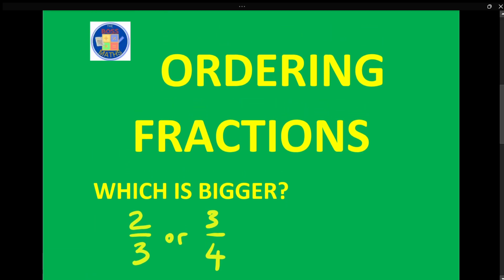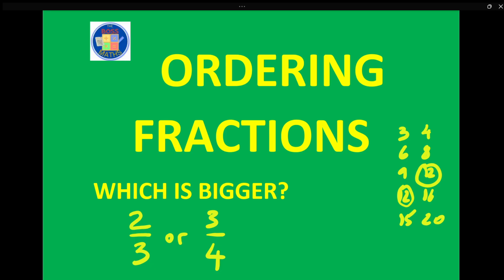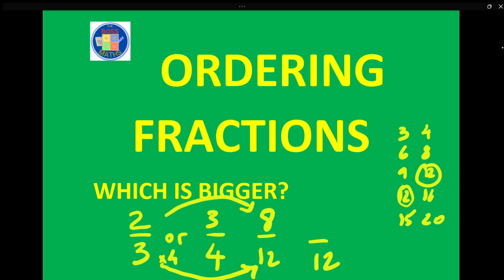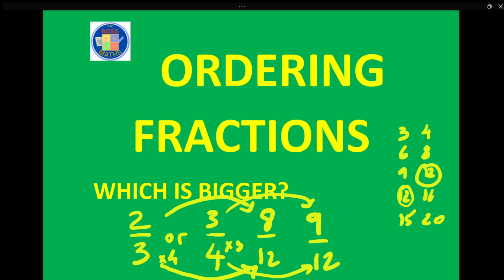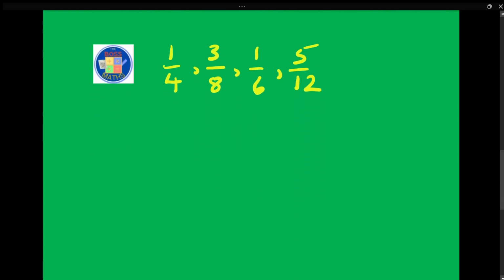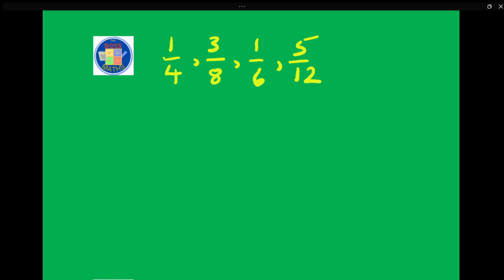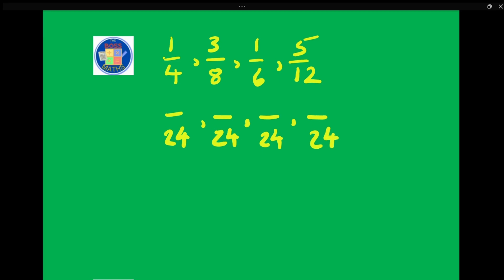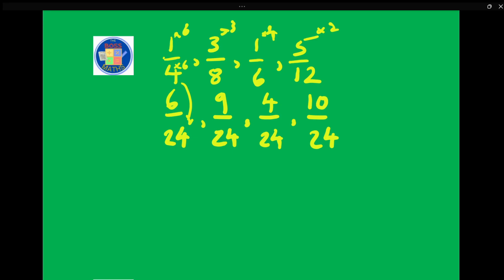Ordering Fractions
Merry Christmas!!
In Todays Video We talked about Ordering Fractions in a much SIMPLER way than SCHOOL.